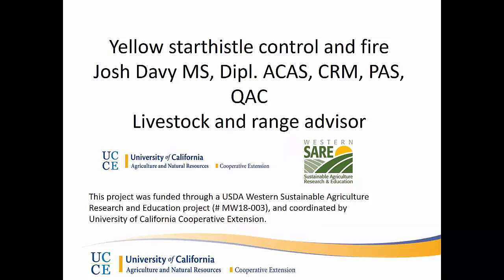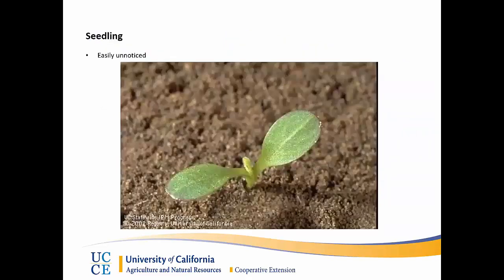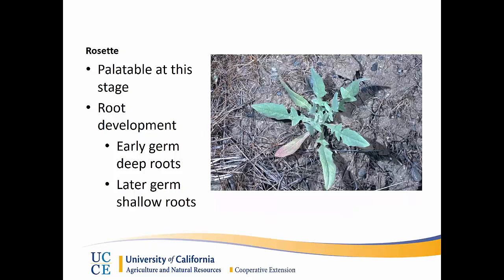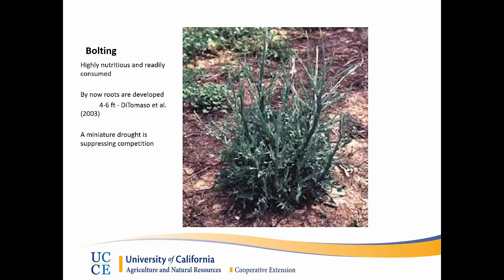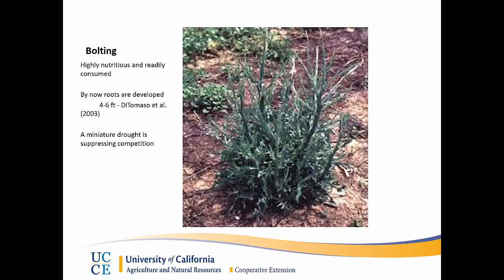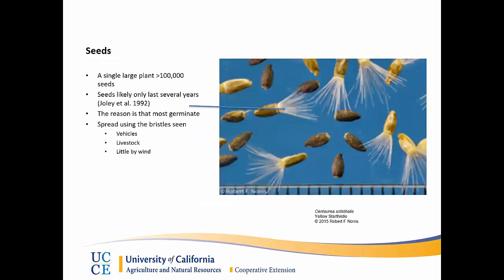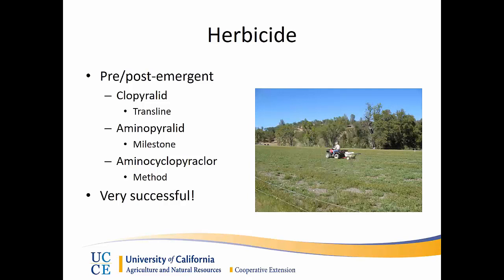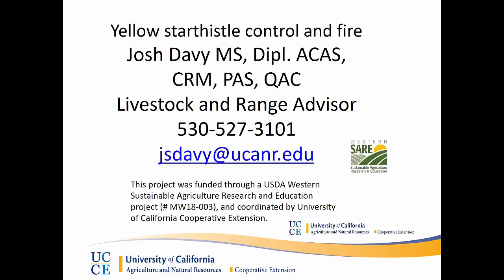Yellow Starthistle Control and Fire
Josh Davy, University of California, Agriculture and Natural Resources

Josh Davy is a Livestock and Range Advisor and Certified Rangeland Manager for the University of California, where he has spent much of his career understanding how to control late-phenology invasive plants, including goatgrass, medusahead, and starthistle. In this video series, Davy covers multiple control options for each of these species, including the use of prescribed fire, and describes the necessary return intervals and/or follow-up treatments to successfully eradicate these noxious rangeland plants.